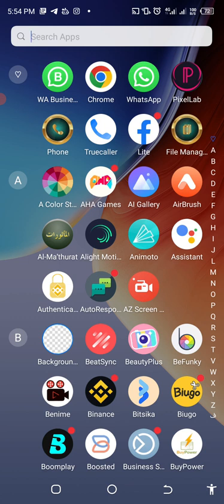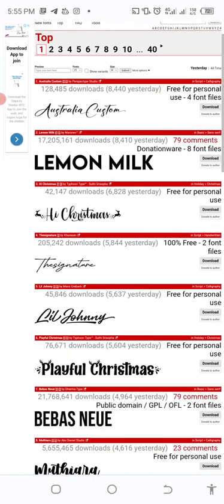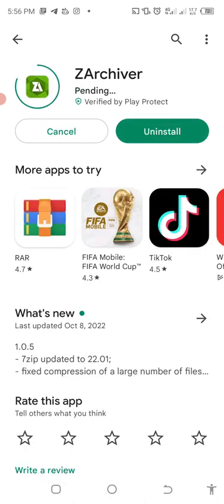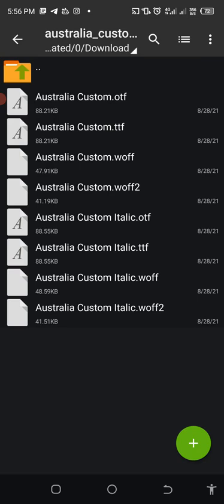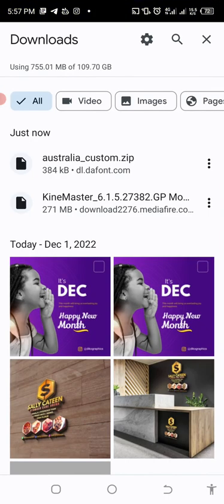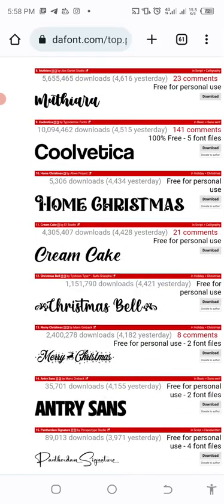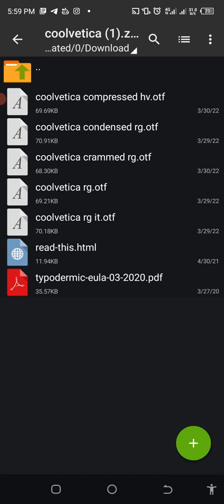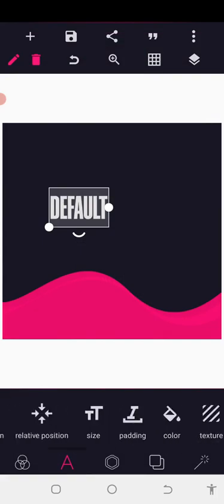How to Download And Install Fonts In PixelLab | Step By Step Tutorial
Install Your Favorite Fonts In PixelLab - (Step By Step)

I HOPE THIS CHANNEL HELPFUL FOR YOUR DESIGN

PixelLab Tutorial - Social Media Banner Design Post Design